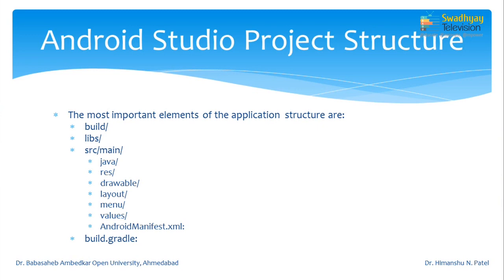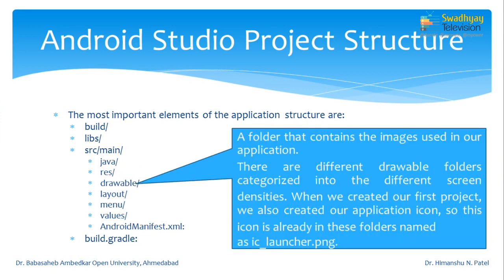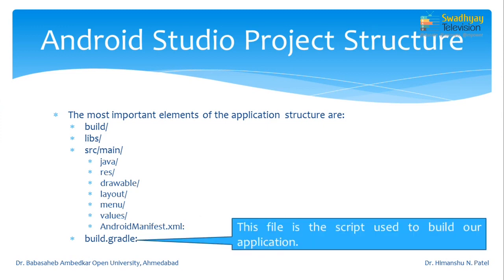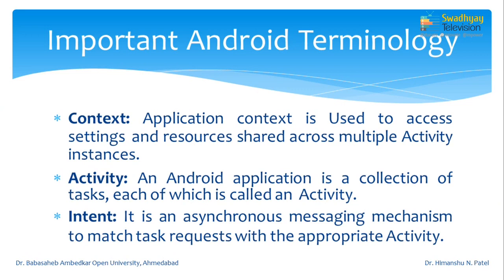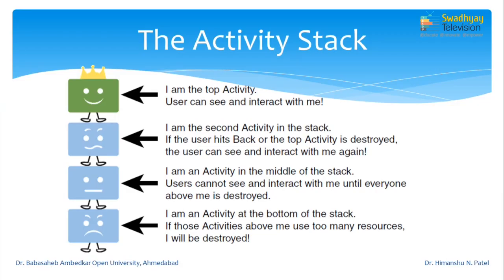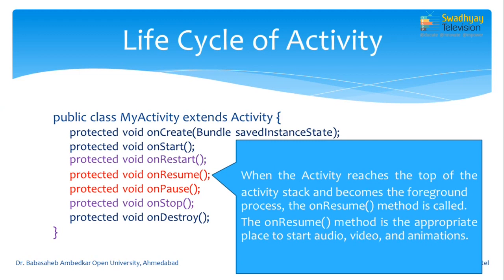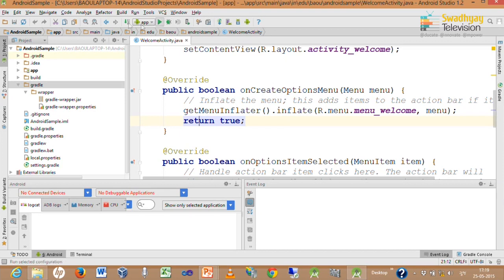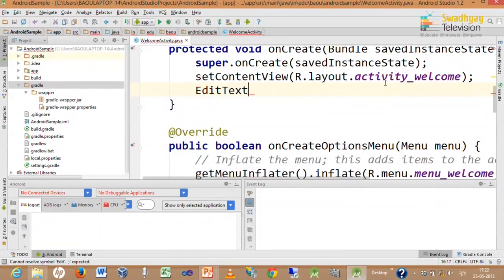PGDMAD PGDMAD-103 BLOCK-4 UNIT-3 Android Project 4